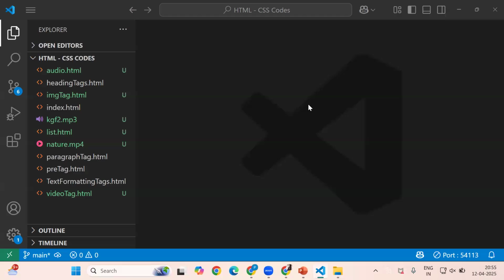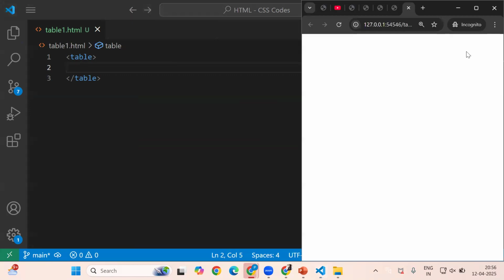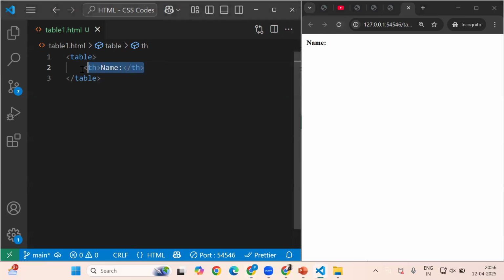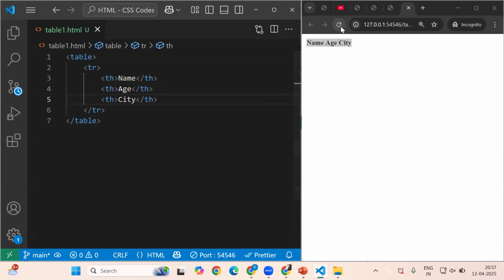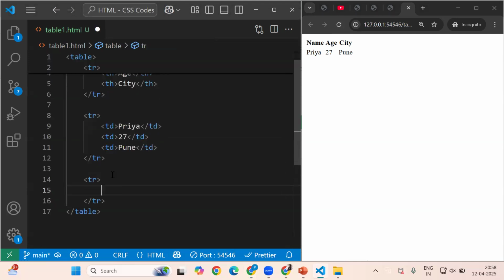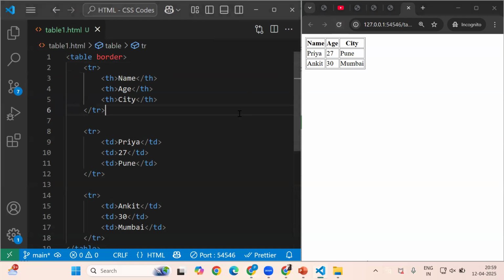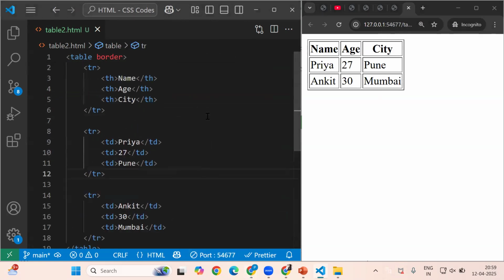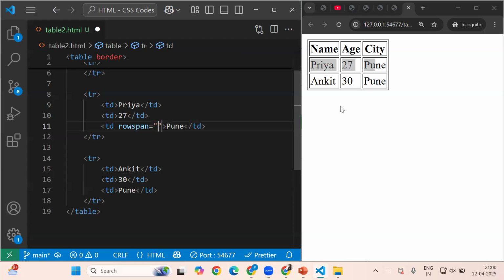📌 Video 6: HTML Tables Explained | Learn to Create Structured Tables in HTML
📊 Want to display data in a clean and organized way on your webpage?

In this video, you’ll learn everything about HTML tables — a powerful way to arrange content in rows and columns.

🔍 What You'll Learn:

Table structure
Adding headings and data rows
Using colspan, rowspan for merging cells
Real-world use cases of tables in websites

Perfect for beginners taking their first step into structured content creation!